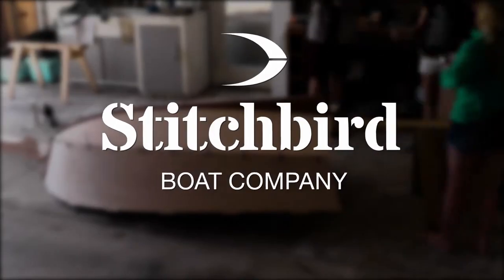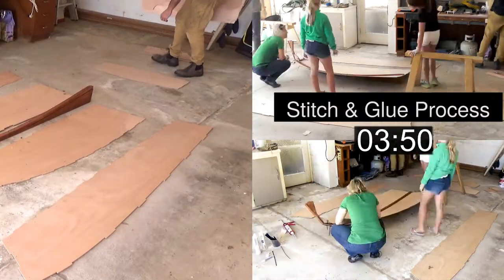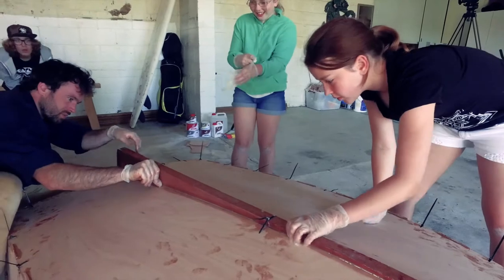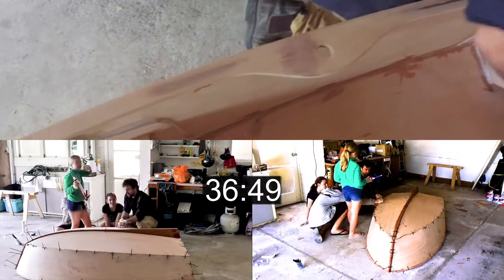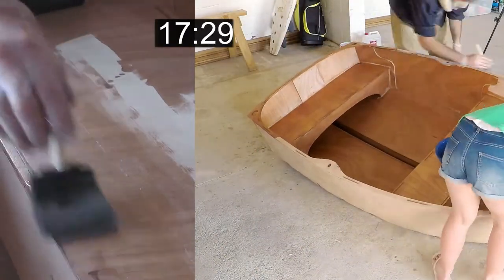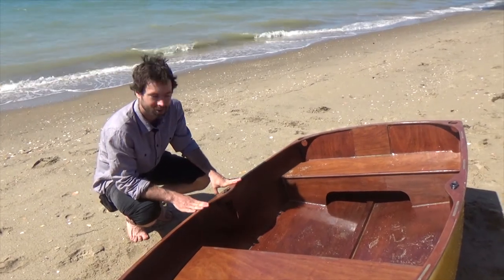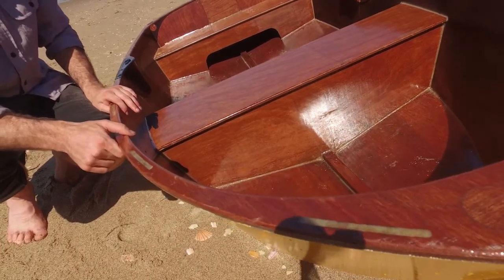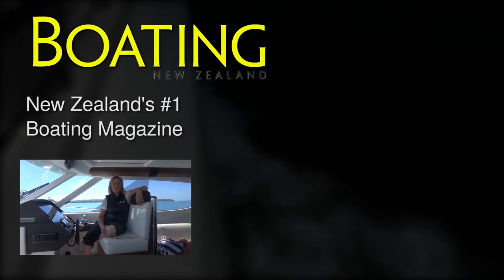Stitchbird dinghy - Beautiful kitset boats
Build a boat at home.  For all ages.  No experience or specialized tools required.  A positive experience through making.